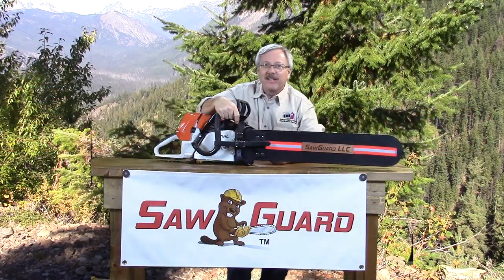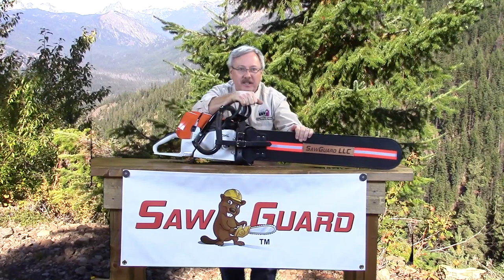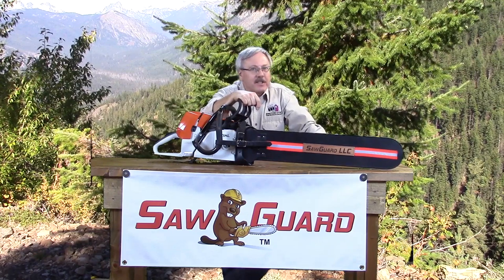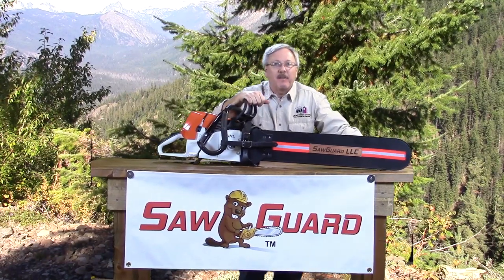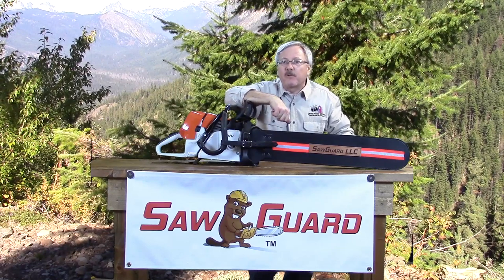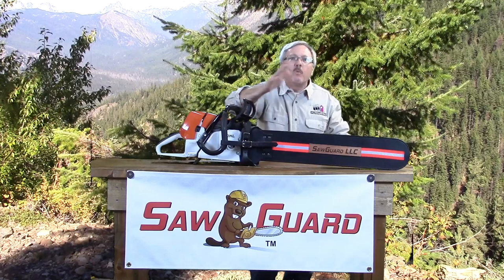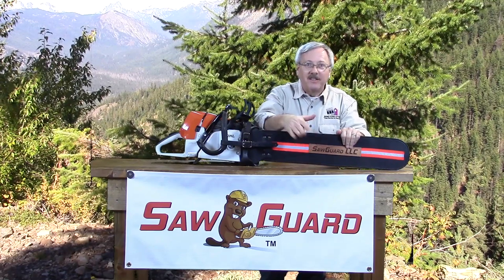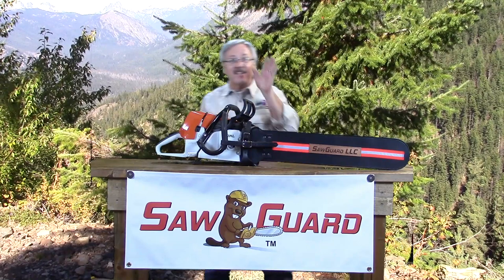Introduction to Saw Guard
A short trial video to introduce you to the product: Saw Guard.  Saw Guard is a custom designed leather sheath made to protect your chain saw.  it is a unique, quality product, unmatched by anything else on the market.